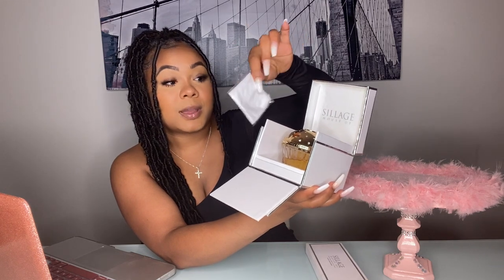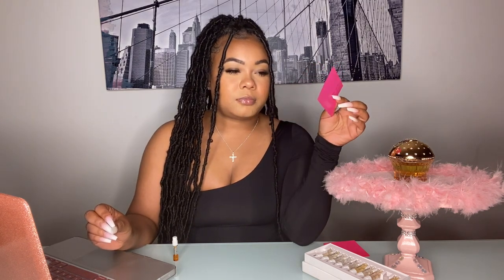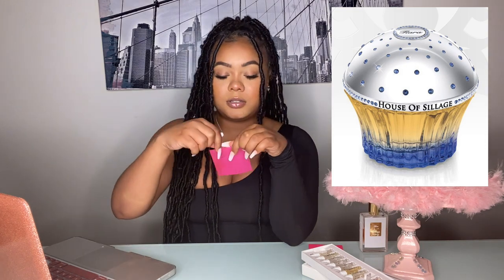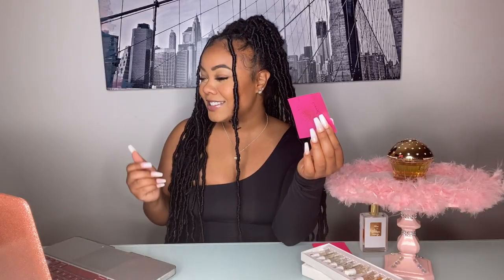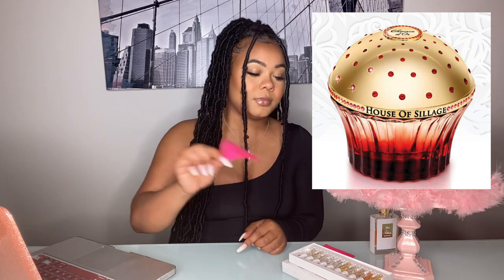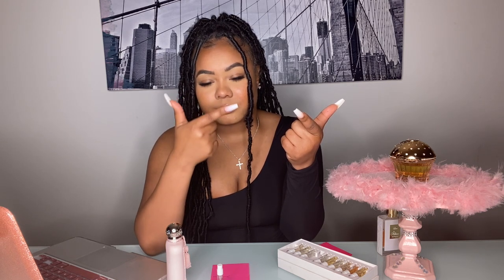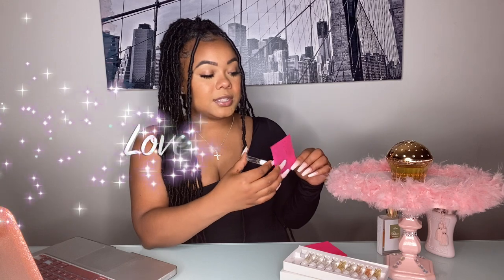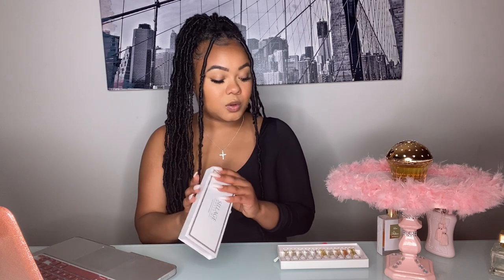HOUSE OF SILLAGE ENTIRE SIGNATURE PARFUM COLLECTION | 2021 LUXURY PERFUME FOR WOMEN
TIME STAMPS BELOW:

Emerald Reign - 4:09
Benevolence - 6:17
Tiara - 9:18
Holiday - 11:03
Passion de L'Amour - 14:03
Chevaux d'or - 17:17
Hauts Bijoux - 21:05
Nouez Moi - 24:21
Cherry Garden - 26:04
Love is in the air - 28:11